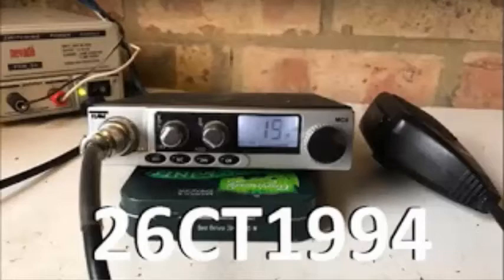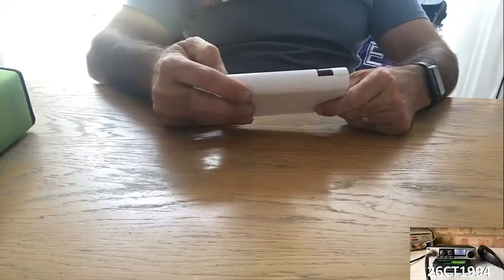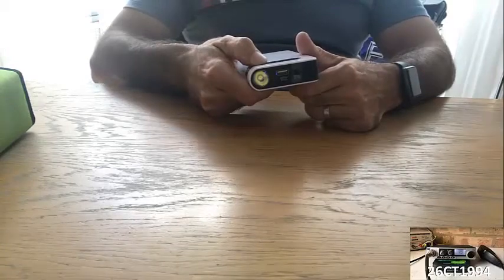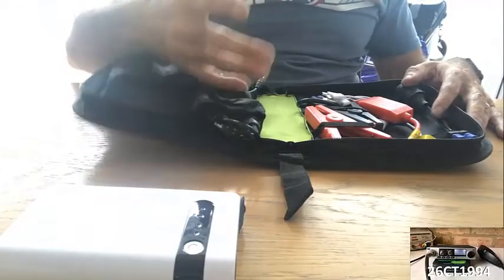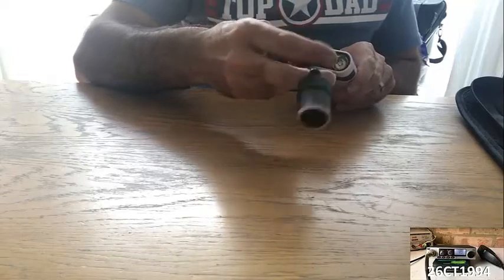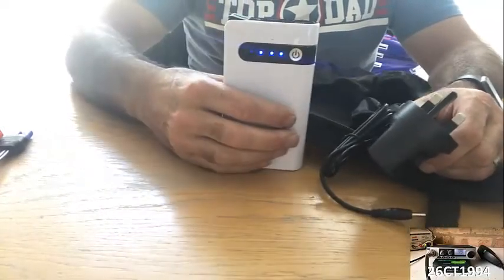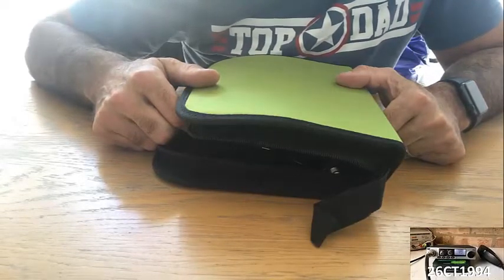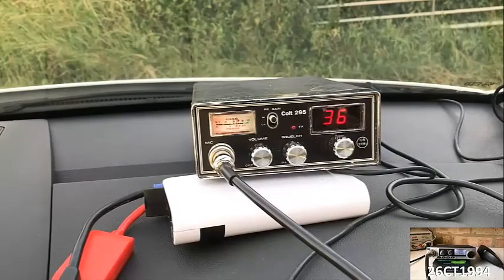CB Radio HAM Radio battery / Portable Car Battery Jumper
Although it is designed to be used as a Portable Car Battery Jumper because of its small size and light weight it is ideal to power a portable CB Radio or HAM Radio

The link to this item is (UPDATED FOR 2019)